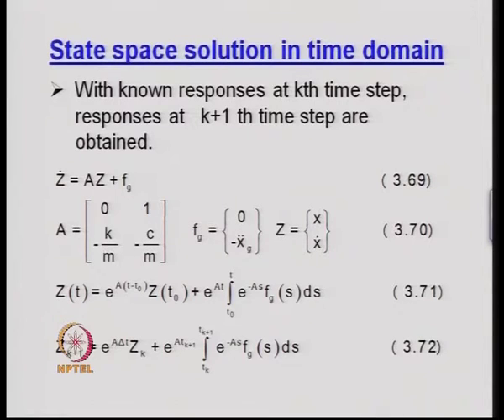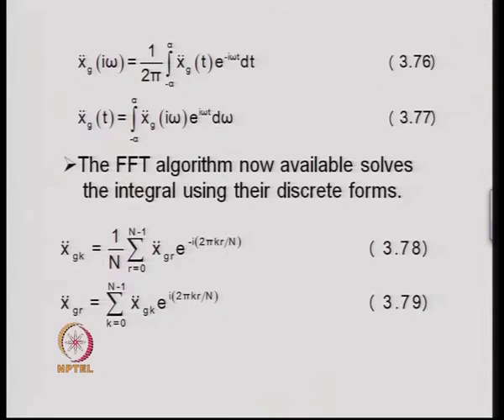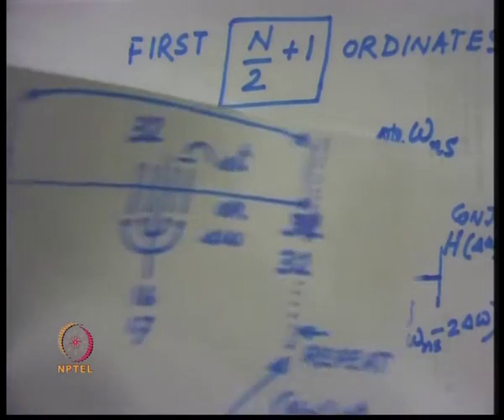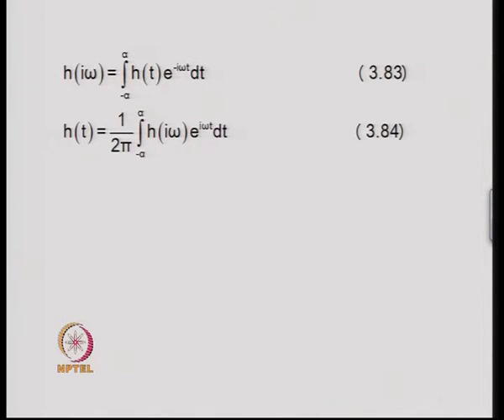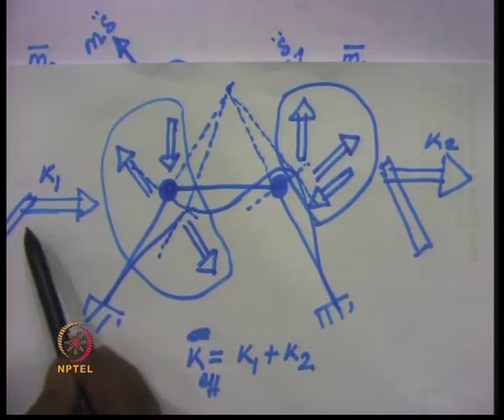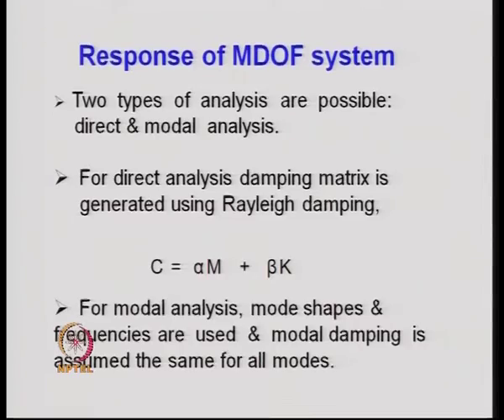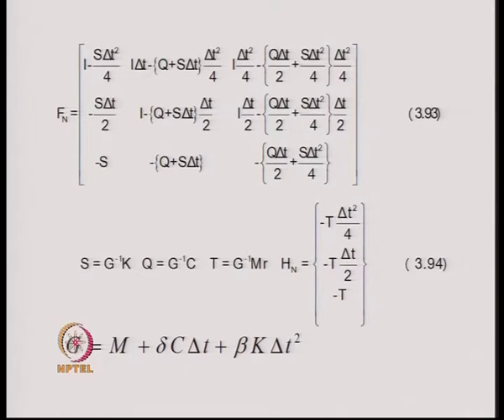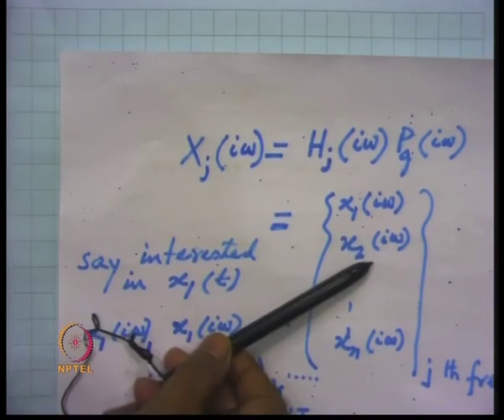Response Analysis for Specified Ground Motion Contd....